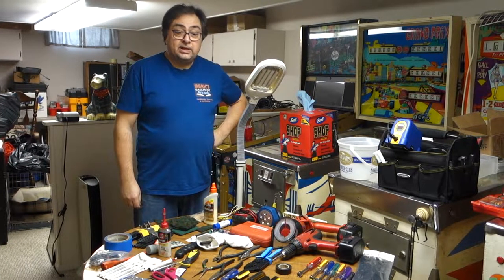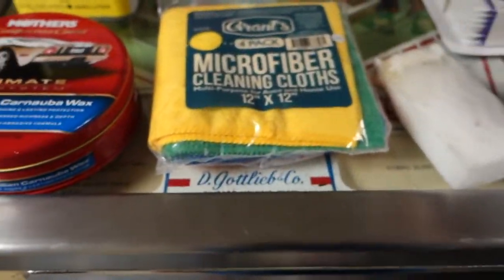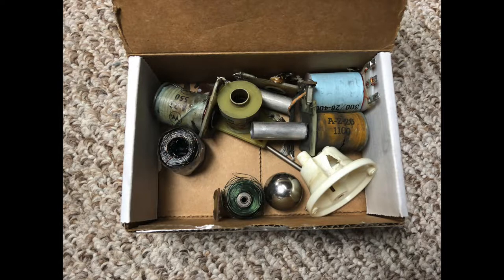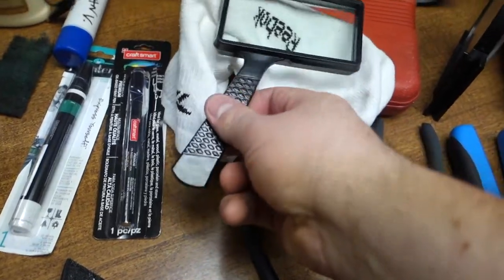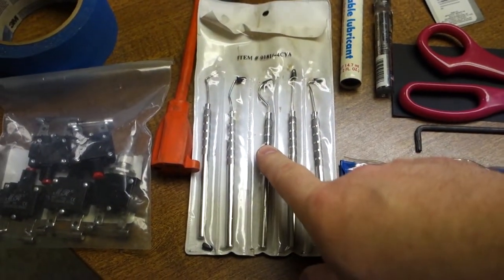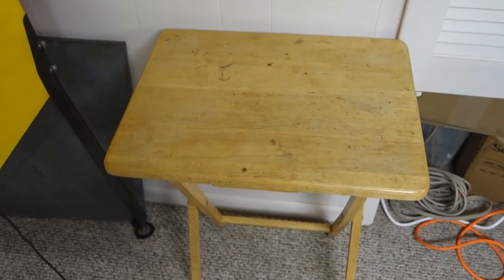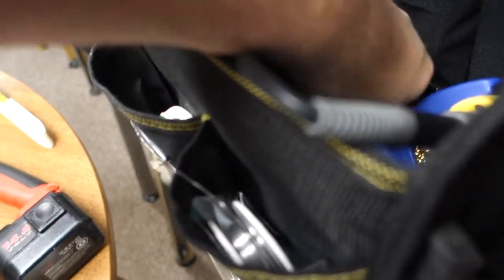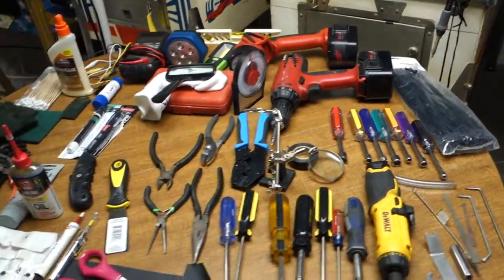Pinball Tools I Use